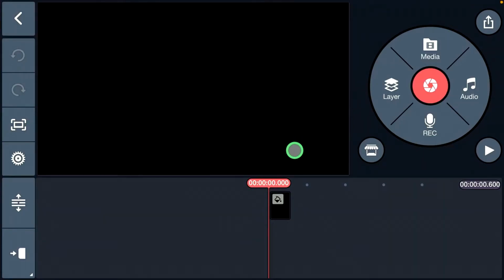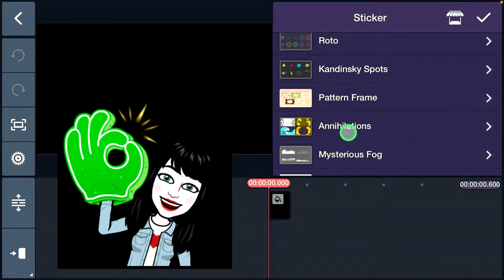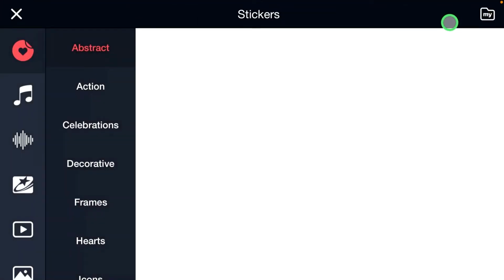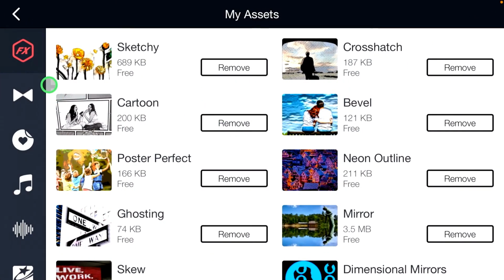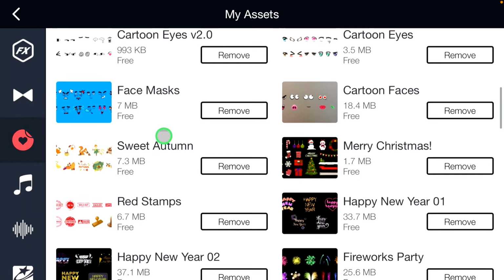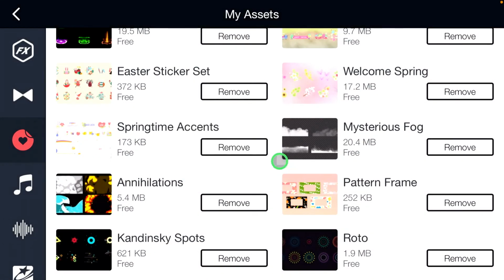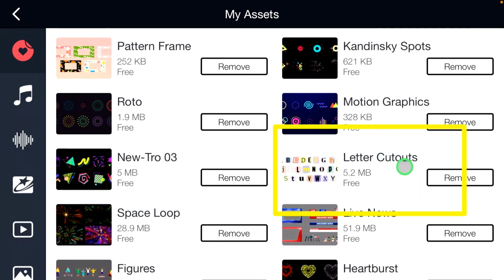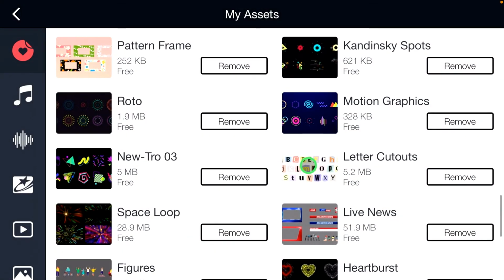How to "Spring Clean" Your Asset Collections/English Tutorial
I tend to collect WAY too many assets and it slows down my productivity. In this English speaking tutorial, I will demonstrate how to "spring clean" your assets. Are you ready to de-clutter? Check it out!